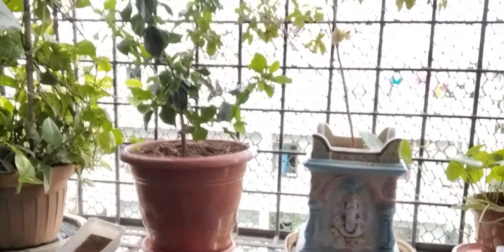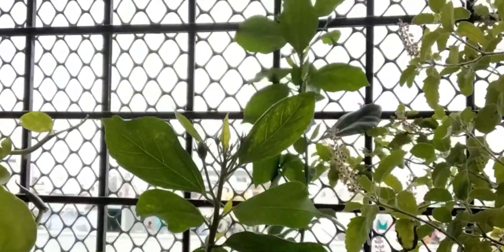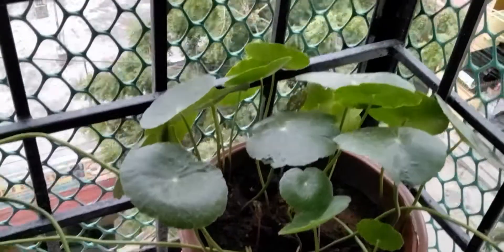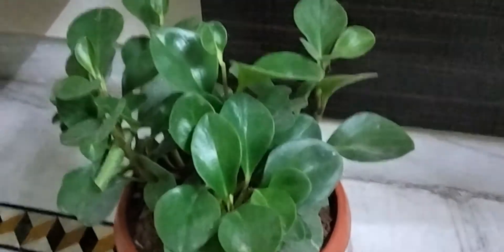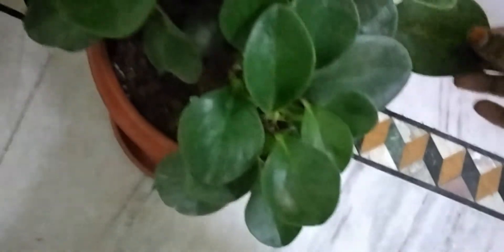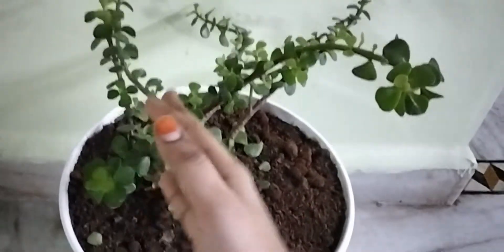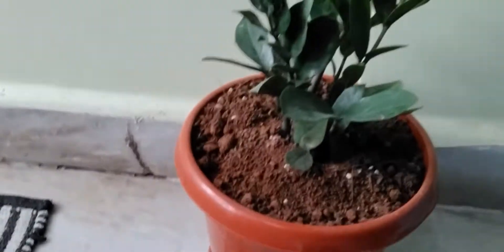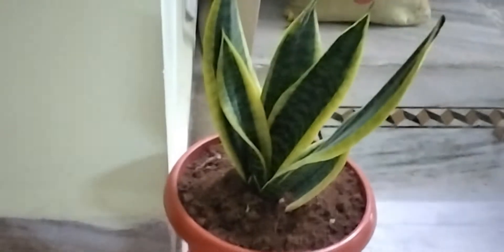Showing our plants